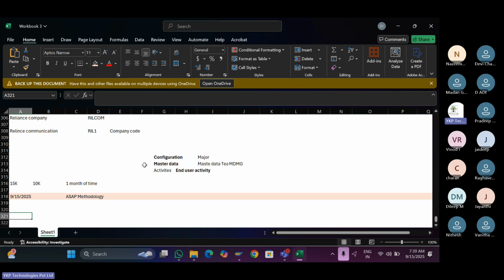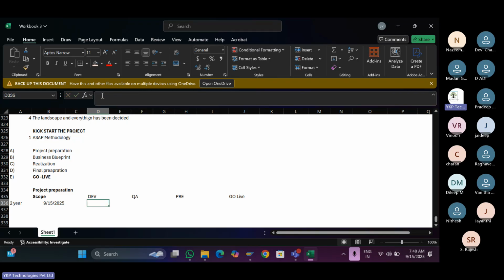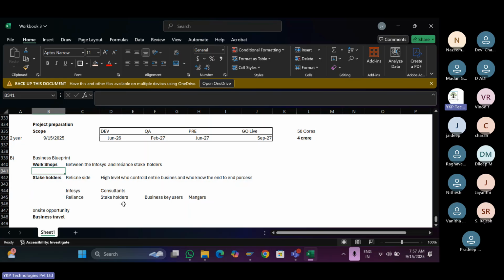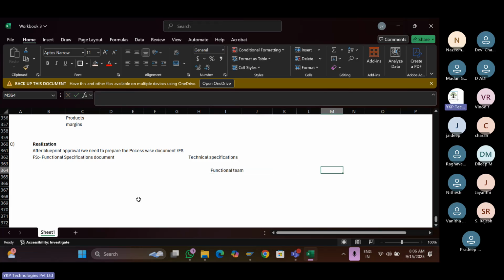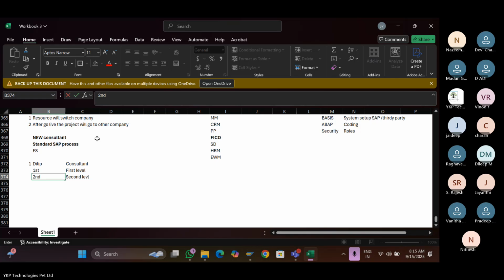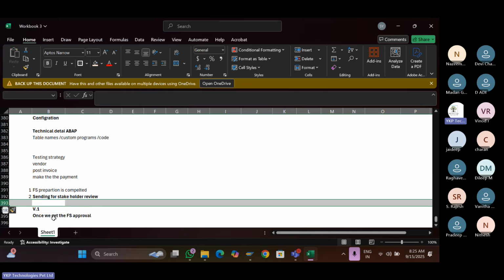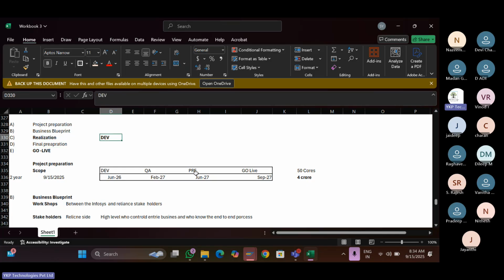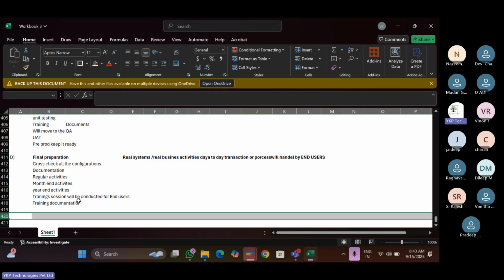SAP FICO ASAP Methodology.